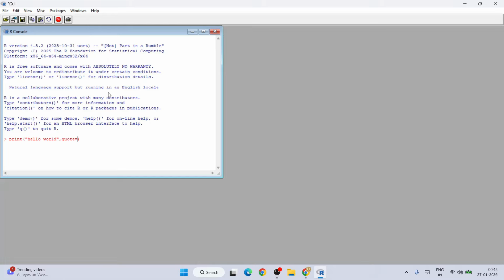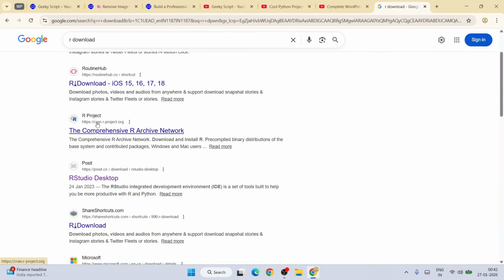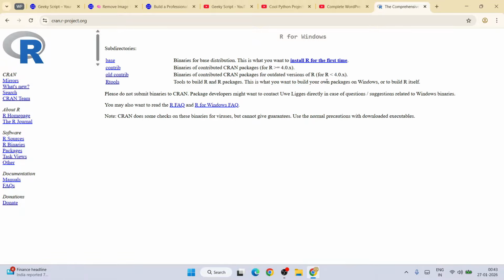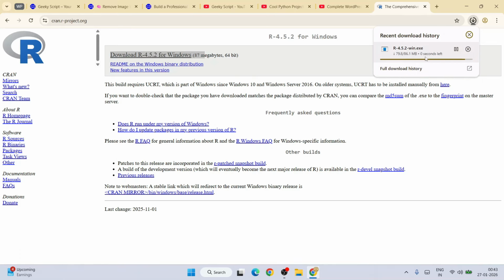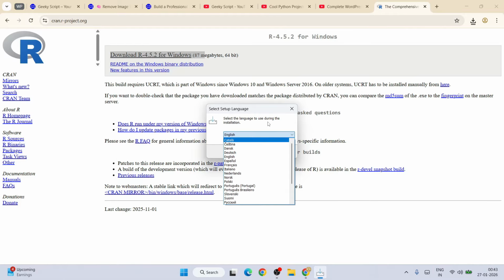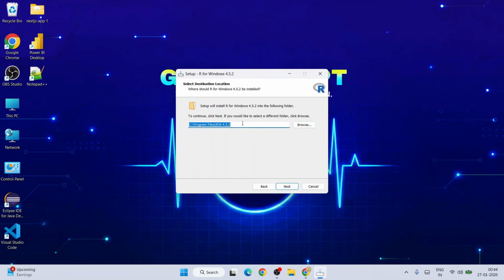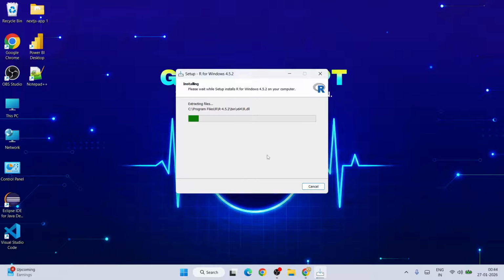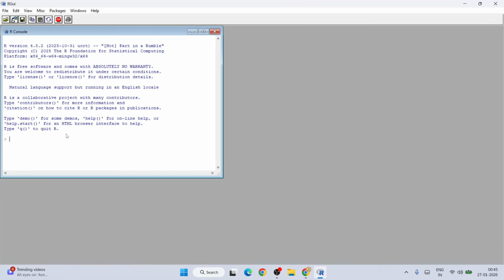How to Install R for R Programming on Windows 10/11 [ 2026 Update ] R Programming Tutorial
Hello Everyone! Today in this video I am going to step by step guide you How to Install R for R Programming on Windows 10/11 [ 2026 Update ] R Programming Tutorial

RStudio:
RStudio is an Integrated Development Environment for R, a programming language for statistical computing and graphics. It is available in two formats: RStudio Desktop is a regular desktop application while RStudio Server runs on a remote server and allows accessing RStudio using a web browser.

Now our main question is How to Install R & RStudio?

This page will lead to the R download page on Windows 10. So just click on download and it will start downloading automatically.

Step 2. After downloading just double-click on the installation file for installing R on your Windows 10 OS. 64 bit.

Step 3. Now after installing R, on your Windows 10 OS, it's time to download RStudio. So for that just follow the following link to download RStudio on your Windows 10 OS.

Step 4. After downloading RStudio, now just simply double-click on it for installation. If you face any difficulty just follow my video. There I have shown each and every step one by one. So just follow that.

Step 5. After installing RStudio just click on launch. And there you go!

Step 6. Write a simple program in R, to test your application.

Topics addressed in this tutorial:
How To Download And Install R and RStudio On Windows 10 64-bit OS
Install RStudio on Windows 10
How to Install RStudio and Get Started
Install R on Windows 10/11
How to Install R and Get Started
R installation on Windows 10/11
RStudio installation on Windows 10